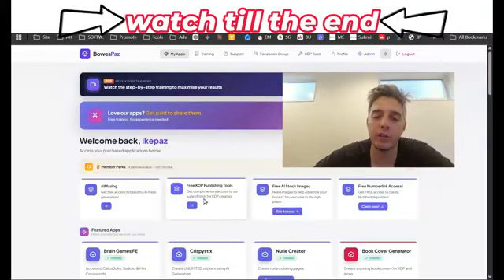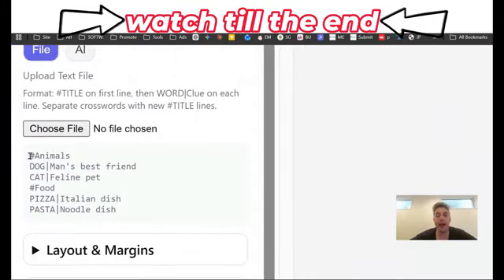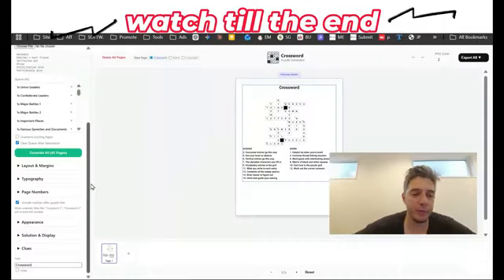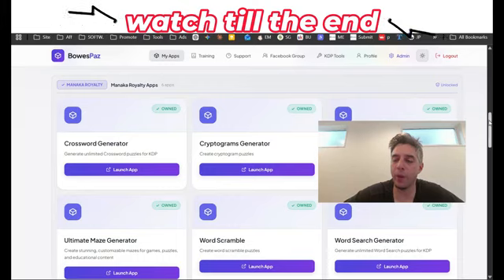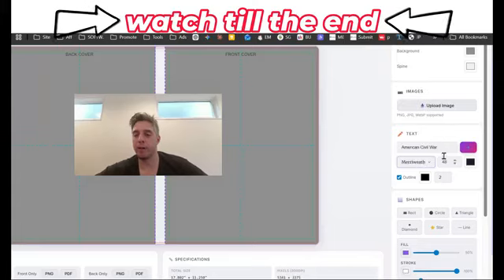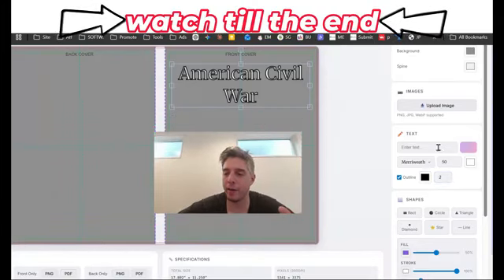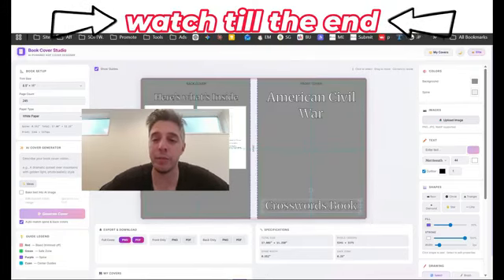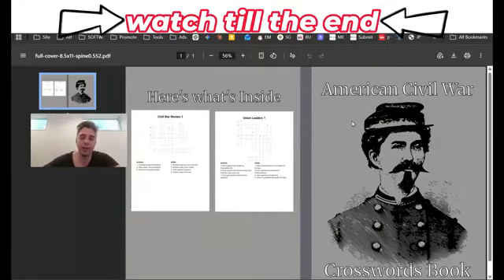Manaka Royalty Review: The Automated Puzzle Publishing Engine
Manaka Royalty is a cloud-based software suite designed for creators to build and sell puzzle books, specifically targeting the Amazon KDP (Kindle Direct Publishing) and printable You don't need multiple software anymore, Manaka creates Crossword, Word Search, Sudoku, Maze and Cryptogram books!